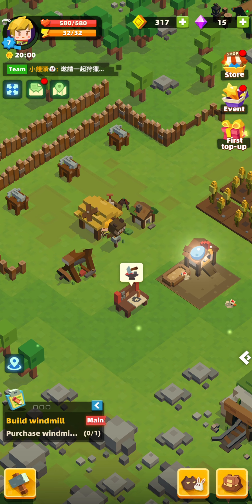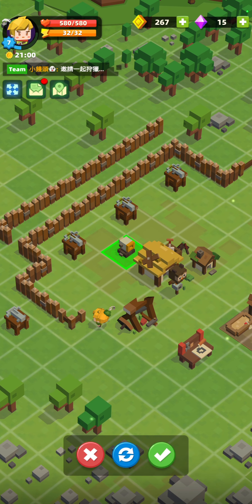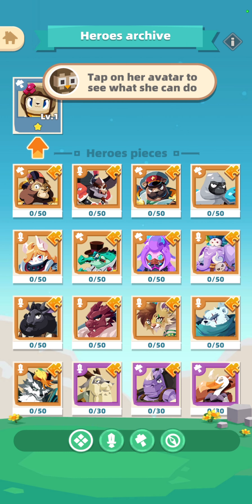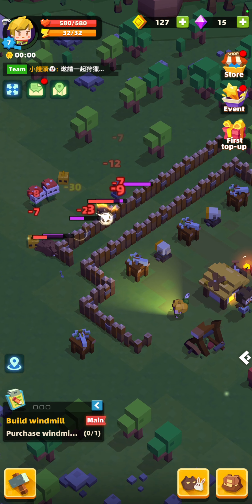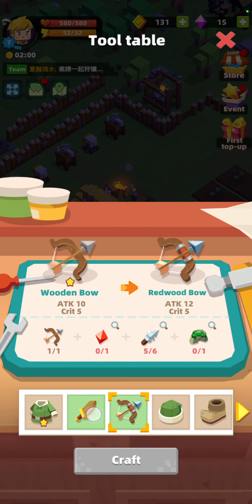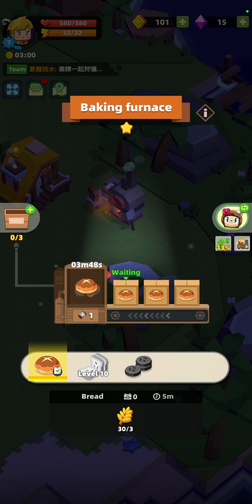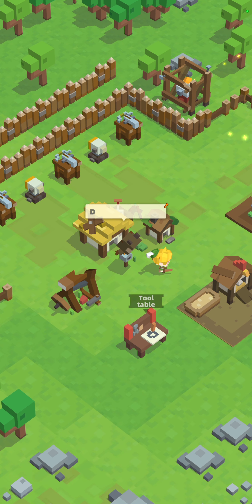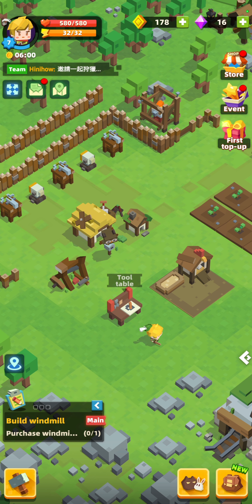Monster Land Builder Episode 5 Base Defence Improvement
Episode 5 of monster Land Builder. In this episode we upgrade and strengthen our base and continue with some other quests.